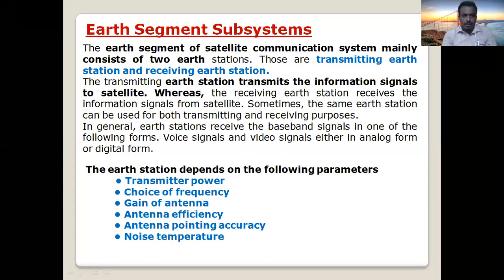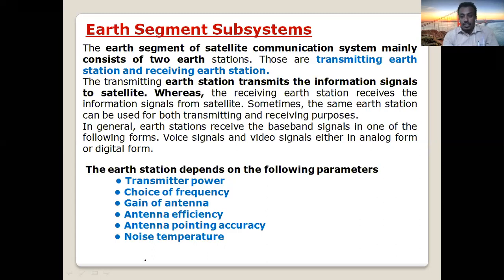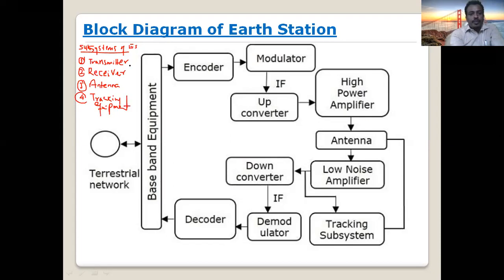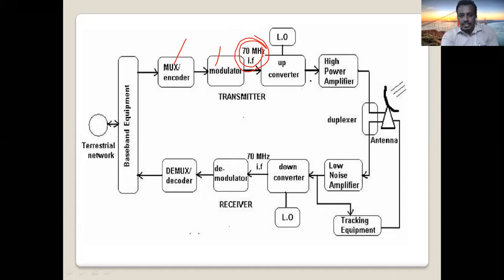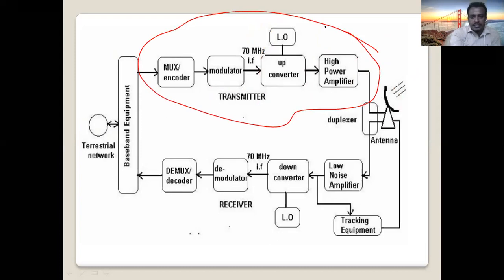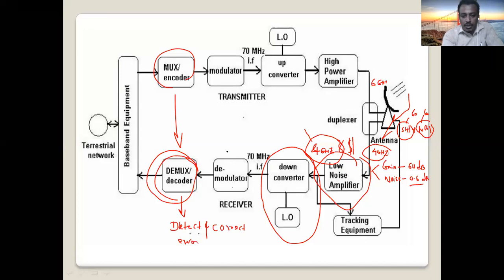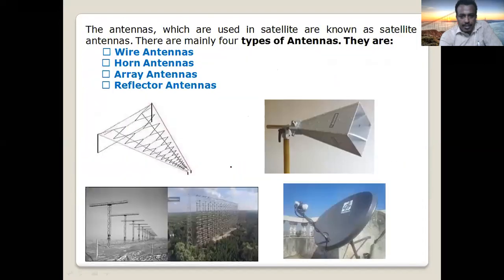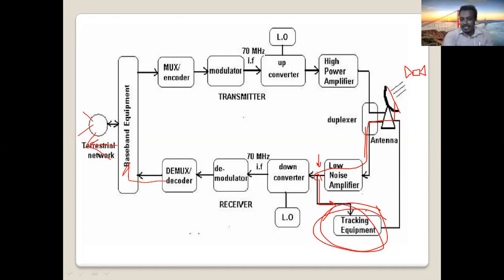Satellite Earth station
Satellite communication system